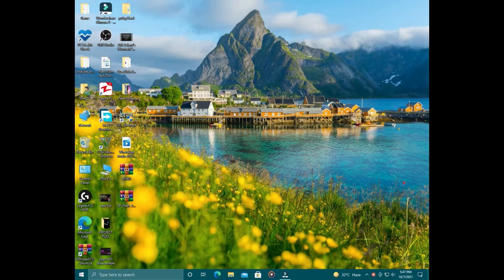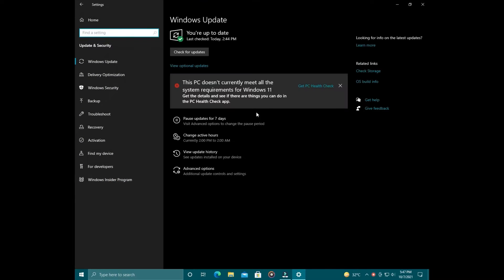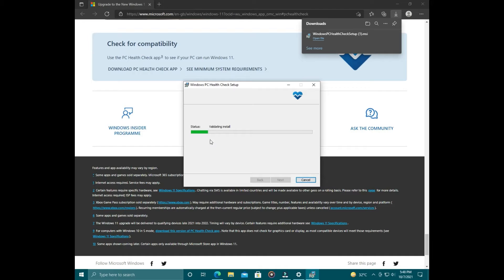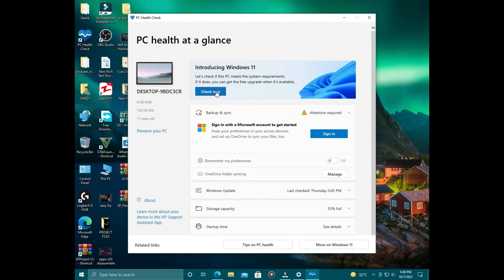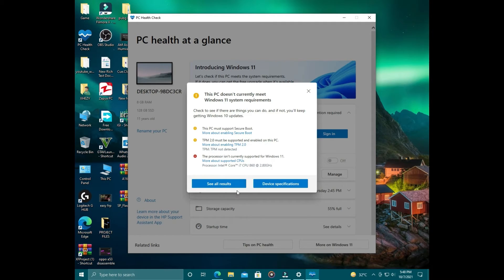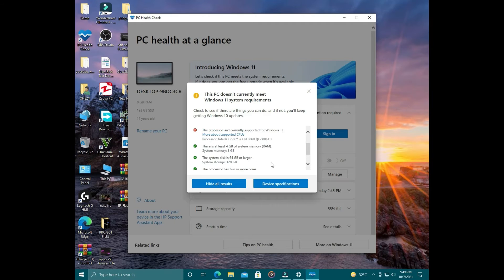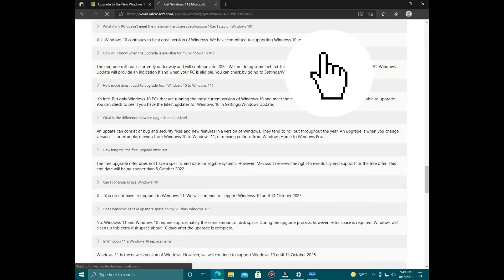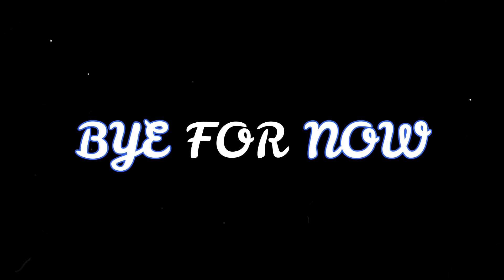Can I Upgrade My Windows 10 To 11? | How To Check If Windows 11 Is Compatible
This video will show you how You can Check If Microsoft Windows 11 is Compatible for an Upgrade From Windows 10 PC/Laptop